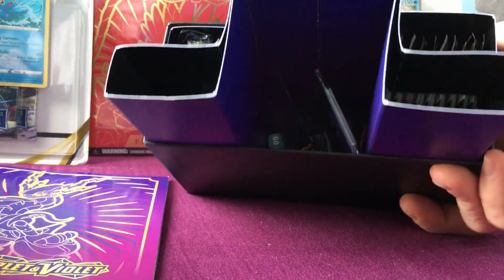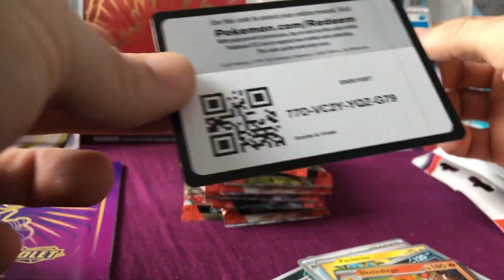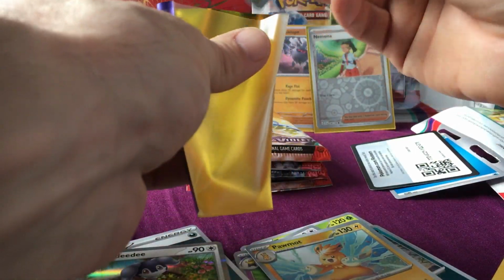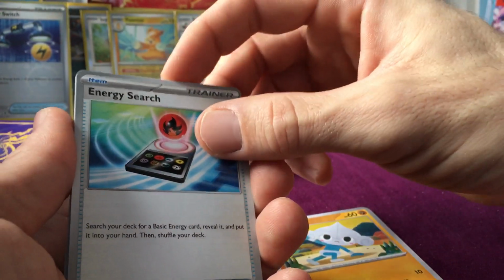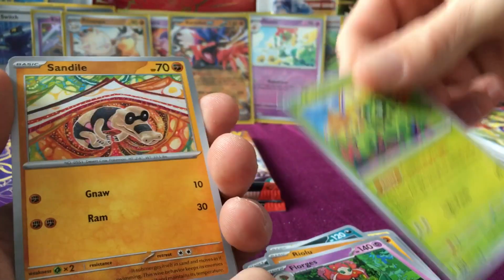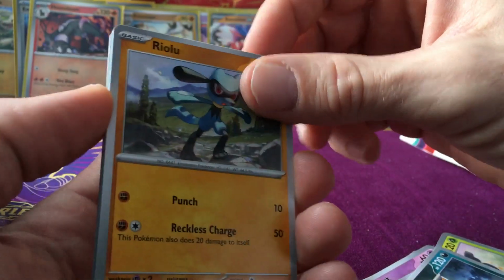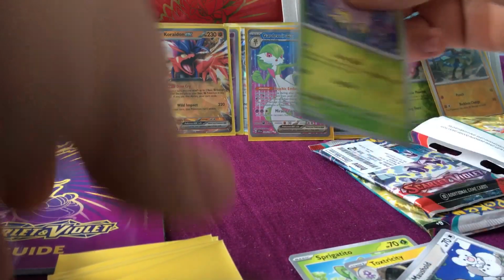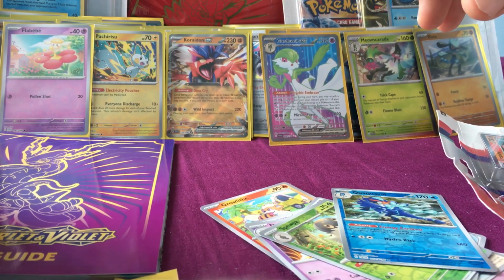Pokémon ETB Scarlet & violet (what’s the best pull)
Pulled some great hits out of these scarlet and violet packs. Great value for money and loads of fun opening pack for you lot , enjoy